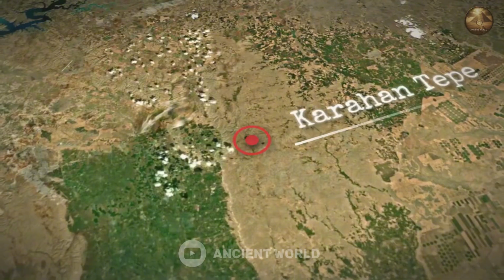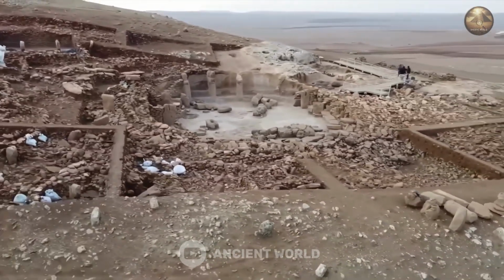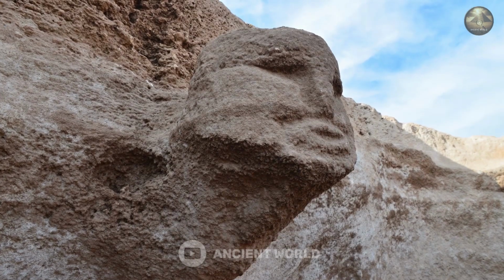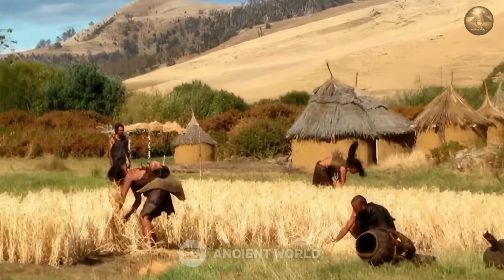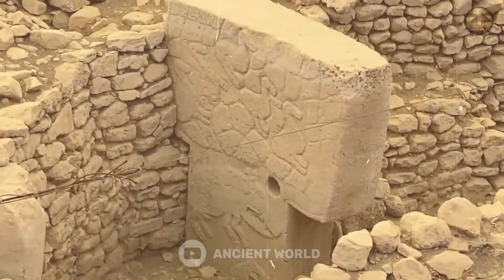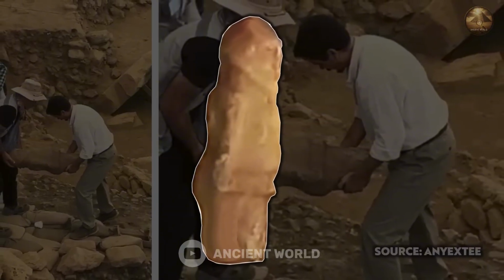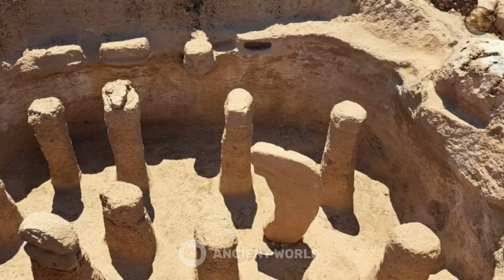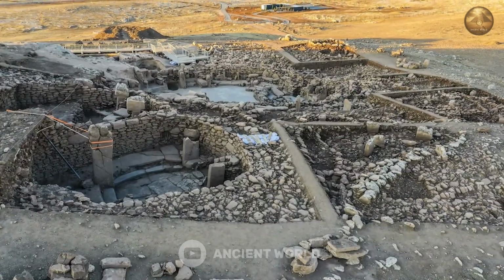Human Head Carved on Ancient Statue at Karahantepe - What It Reveals Will Change History Forever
Human Head Carved on Ancient Statue at Karahantepe — What It Reveals Will Change History Forever. In southeastern Turkey, archaeologists have uncovered a life-sized statue carved over 11,000 years ago — depicting a human head with haunting precision. Human Head Carved on Ancient Statue at Karahantepe — What It Reveals Will Change History Forever, revealing emotional expression and craftsmanship that predate known civilizations by millennia. Experts believe it could represent early spiritual beliefs or a forgotten ritual from humanity’s first temple builders. Through 3D scanning and AI reconstruction, this discovery brings the prehistoric world closer than ever before. Human Head Carved on Ancient Statue at Karahantepe — What It Reveals Will Change History Forever, challenging everything we thought we knew about the dawn of human art and intelligence.
📢 IMPORTANT NOTE 📢

This video is not intended to report or confirm the truth, but only to share perspectives, reference information and draw lessons. The content is selectively compiled from articles, posts on social networks, groups, news sites ... We do not guarantee absolute accuracy and this is not an official document.

🔹 We are not responsible for any understanding or application of the video content. Viewers should evaluate, verify information and accept it selectively.

We encourage you to learn more from many reliable sources, compare information objectively and should not completely believe any video on the internet, including this video. The most important thing is not right or wrong, but the lessons that can be drawn from this content.

👉 Please watch with an open mind, consider carefully and thank you for joining us! 💬✨
Sources:
⚠️ The images in the thumbnails represent our views and are designed to help viewers access the video in the easiest and most intuitive way possible. We do not claim that the photos in this thumbnail are completely accurate. We do not intend to distort, defame or spread inaccurate information about any individual. Viewers should consider this when viewing.

We are not responsible for any interpretation or application of the video content. Viewers should evaluate, verify information and accept it selectively.

We do not claim that all information in the video is completely accurate or complete. However, we do not distort or misrepresent the source of the information we present 📜. Therefore, viewers are encouraged to refer to multiple sources 🔍 to have the most comprehensive perspective 🔄.